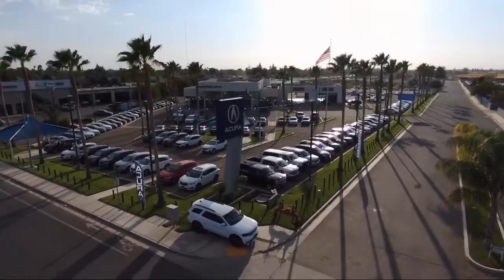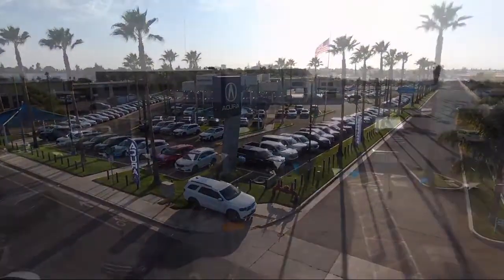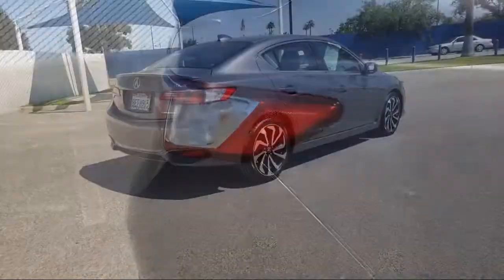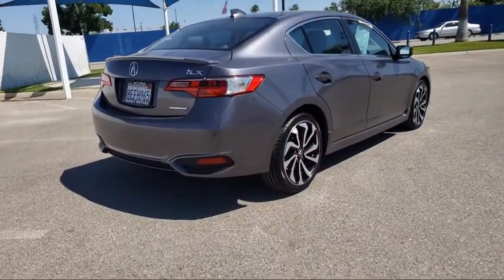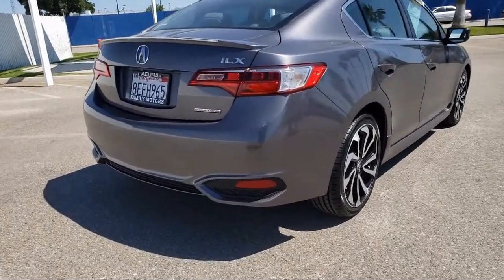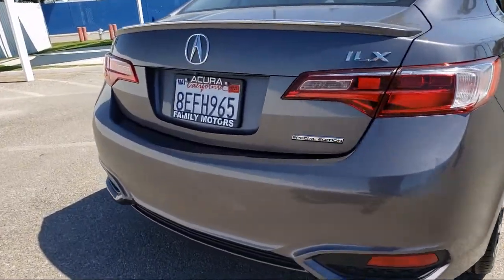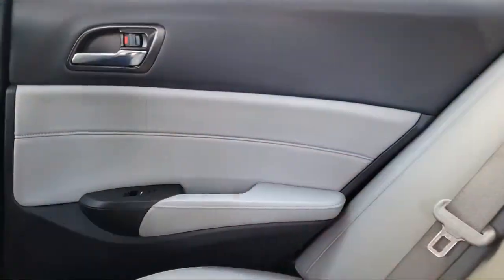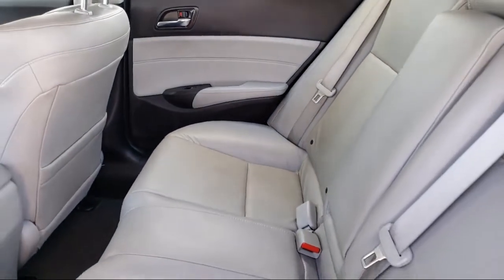2018 Acura ILX Bakersfield Delano Visalia Valencia Fresno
2018 Acura ILX Stock Number: 14091 Vin:19UDE2F49JA002402.

Bakersfield Acura
4625 Wible Rd